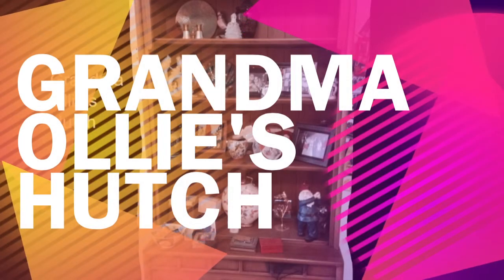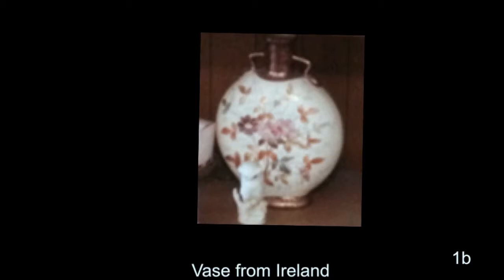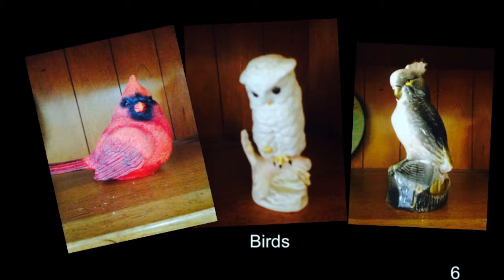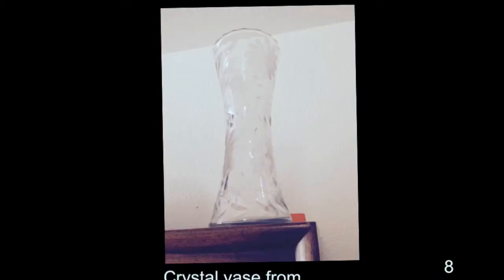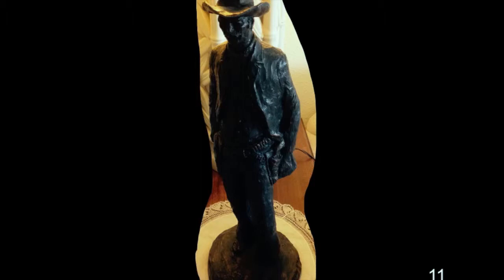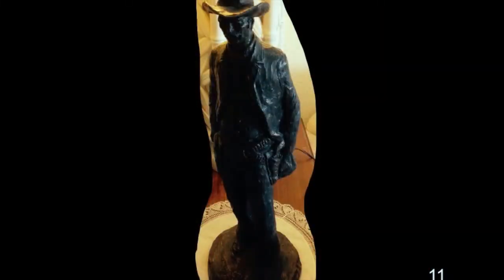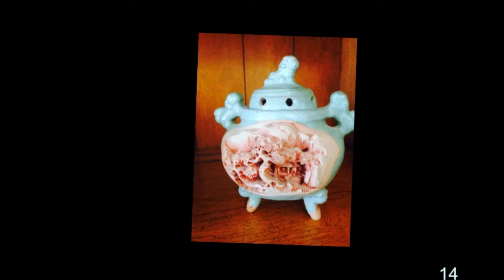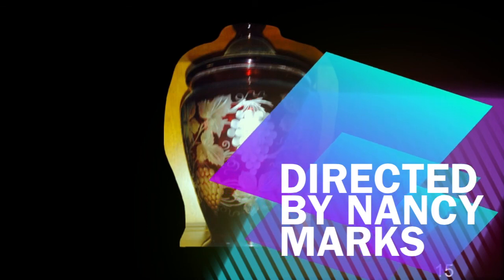GRANDMA OLLIE'S HUTCH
This video is about GRANDMA OLLIE'S HUTCH, the story and history behind items on her hutch, told by Joy Fagenstrom.